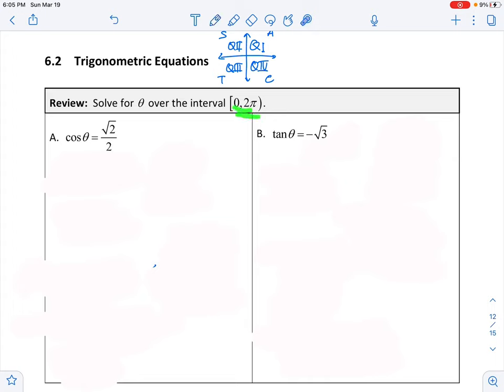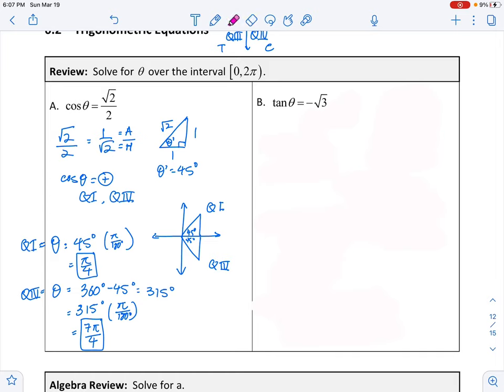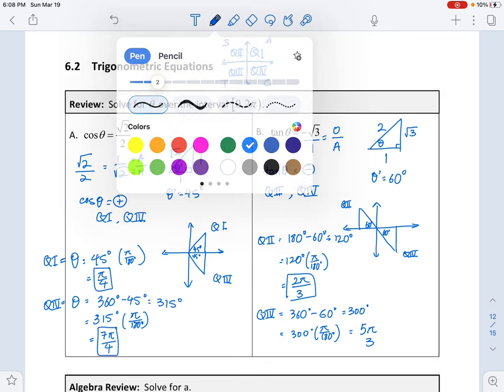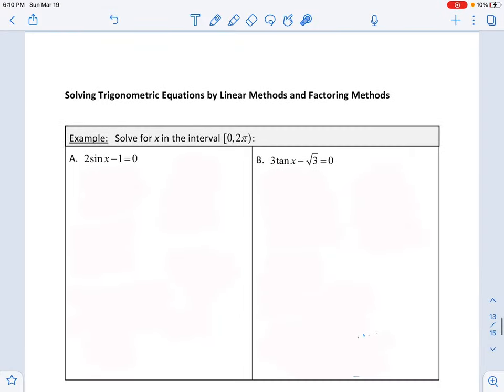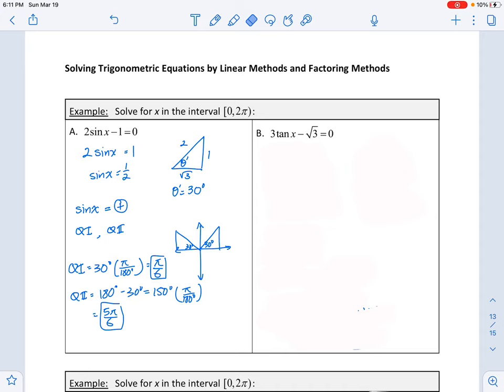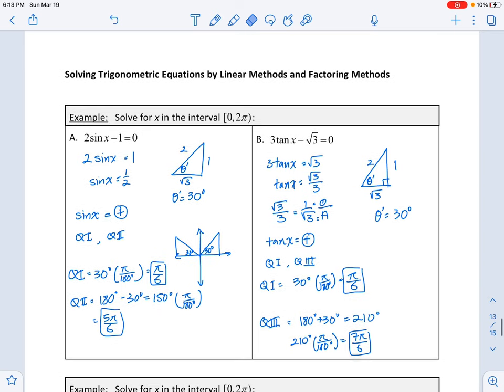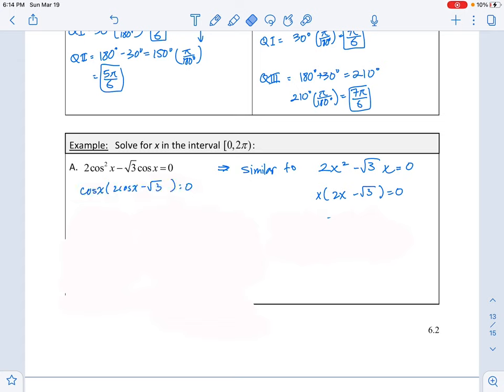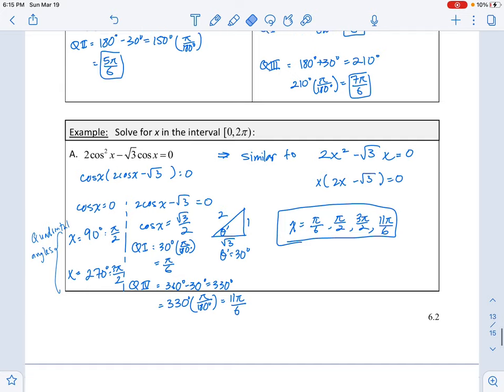6.2 Trigonometric equations part 1